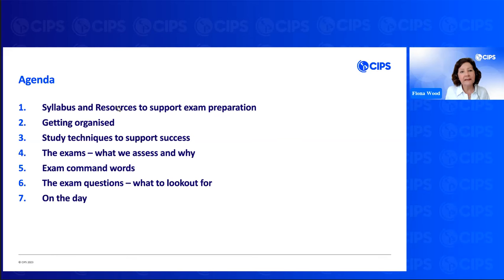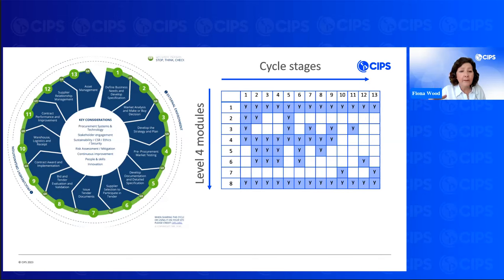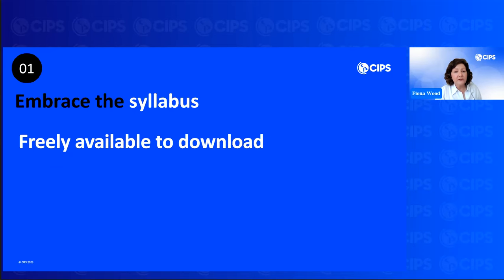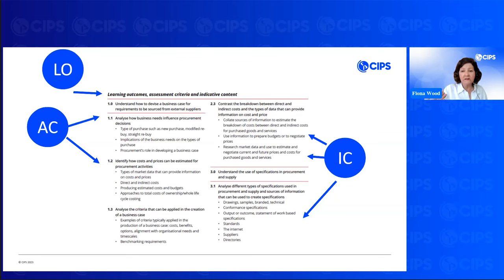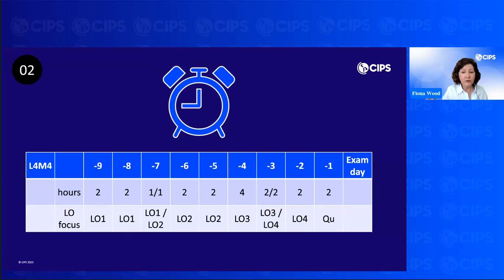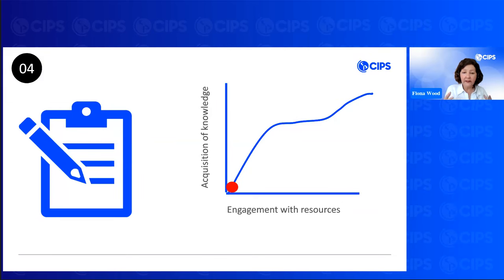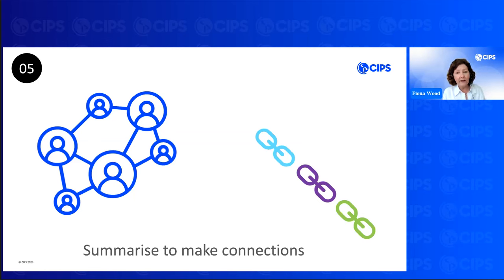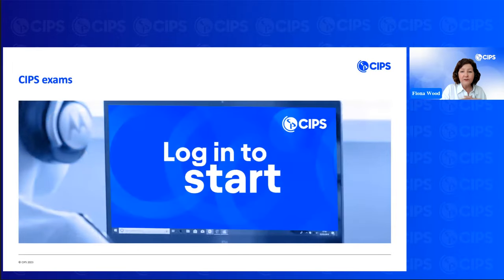Study time planning for CIPS exams | CIPS Exam Masterclass 2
Watch this exam masterclass webinar recording as you get ready to start your study and exam preparations.

This webinar recording was led by:

Fiona Wood, Head of Standards & Product Development CIPS

Kirsty Parkinson, Awarding Manager, CIPS

By watching this webinar you will learn the following:

1. How you can plan your study time wisely.

2. Gain an understanding of the different types of questions you can expect during exams.

3. What are the command words in exams and how you to create your answers in response.

4. There is also a focus on CIPS Procurement and Supply Cycle and how this applies to CIPS Level 4 Diploma in Procurement and Supply.